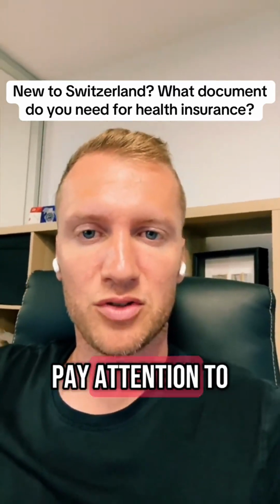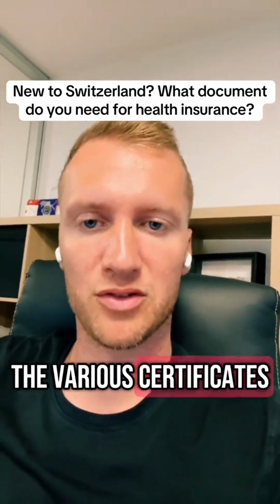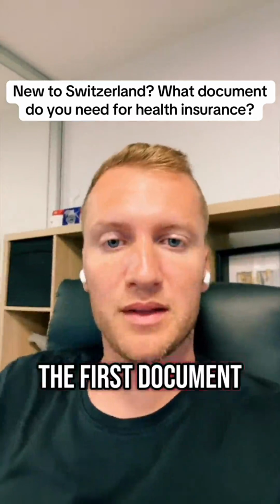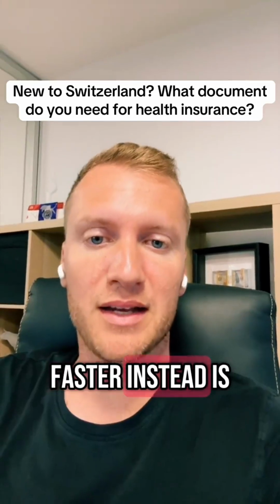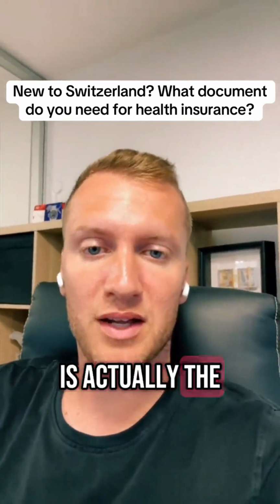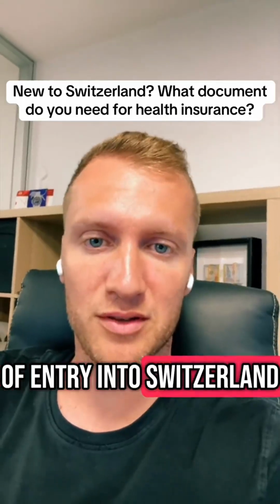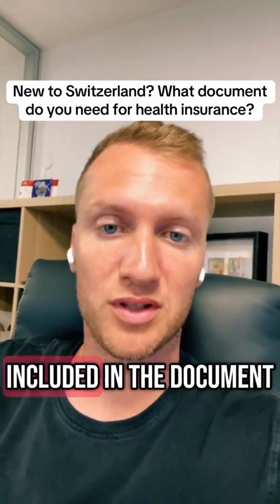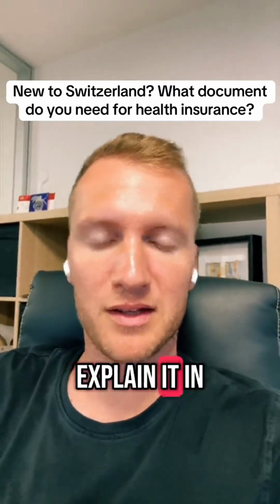When you move to Switzerland, you have 3 months to activate your health insurance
When you move to Switzerland, you have 3 months to activate your health insurance. But without the right document, you could face delays or even fines. Here’s what you need to get started the right way.